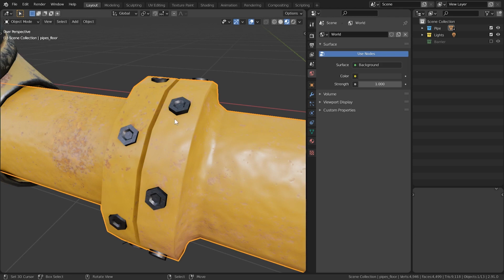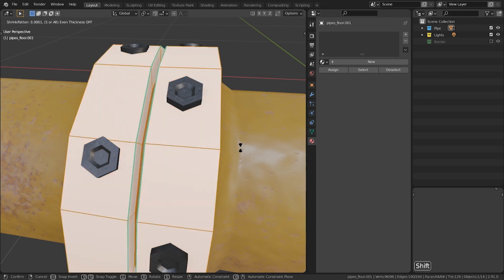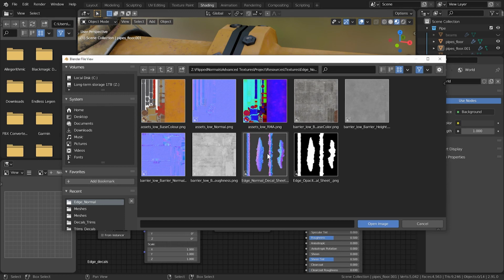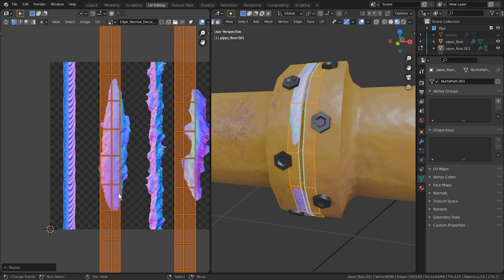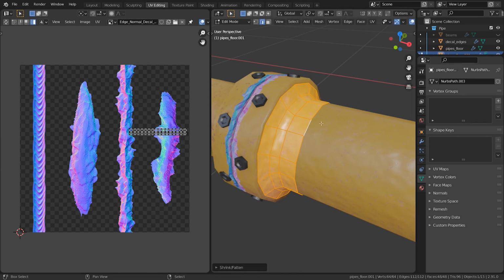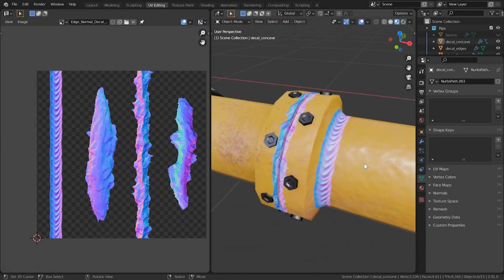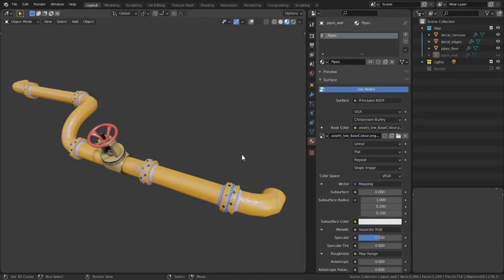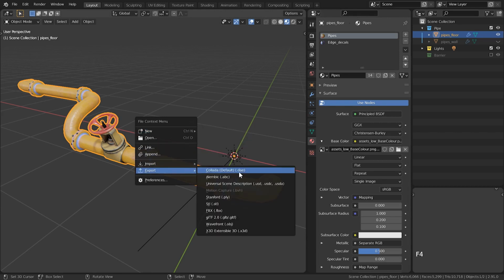How to set up Edge Decals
Enjoy this FREE chapter from our latest FlippedNormals Exclusive - Using Trim Sheets & Decals for Game Artists